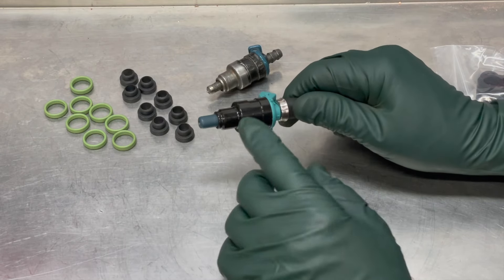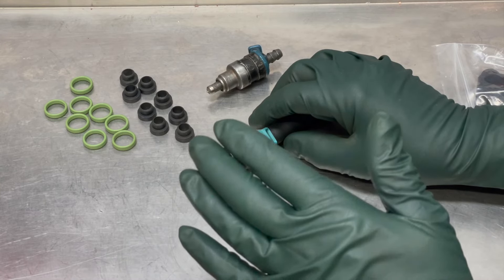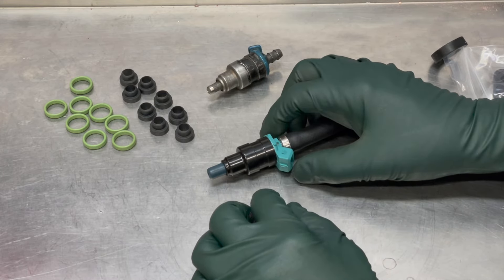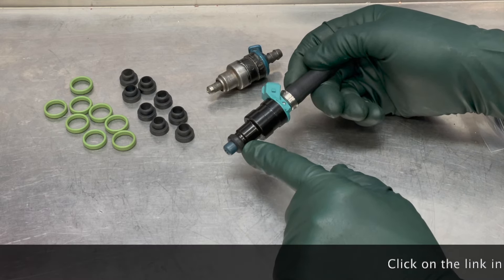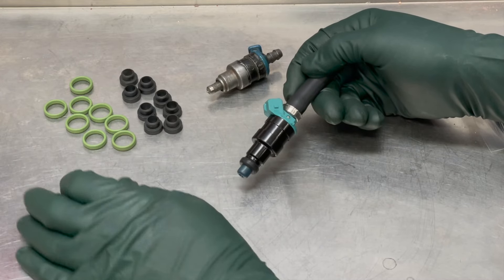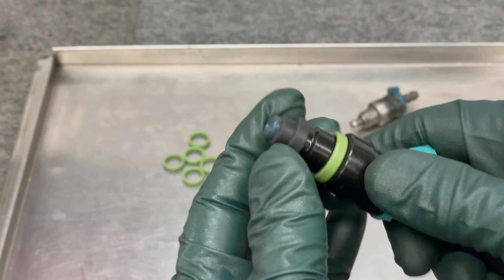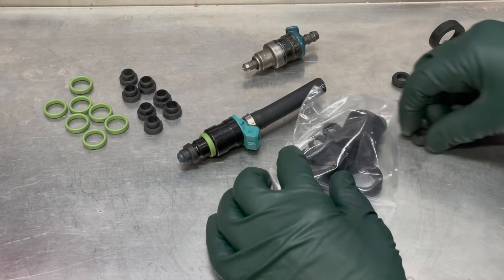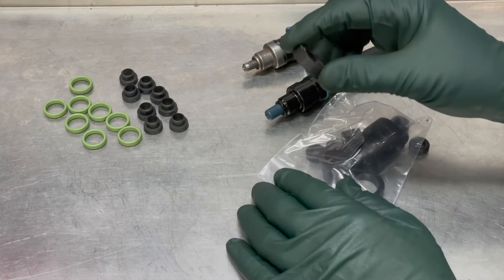1970 to 1975 D-Jetronic Fuel Injectors - Which Seals Do I Need?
Beware there are two types. Link to purchase